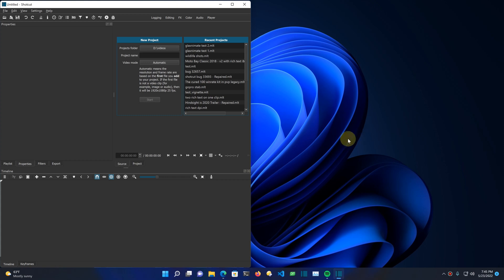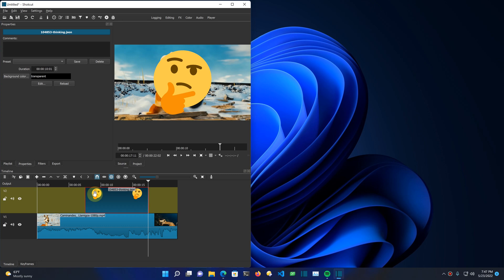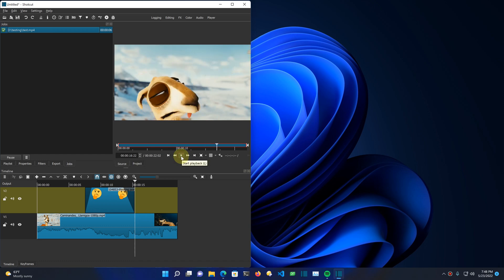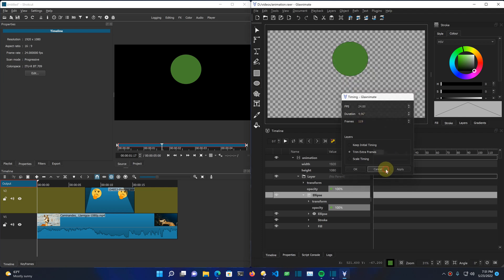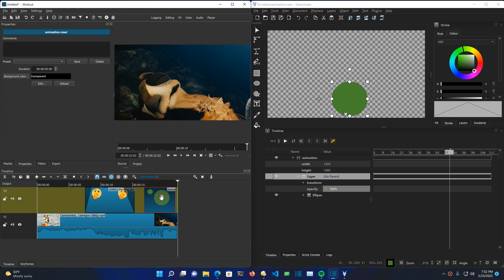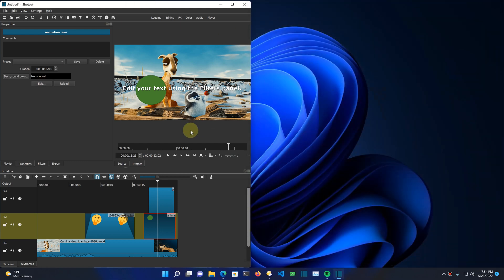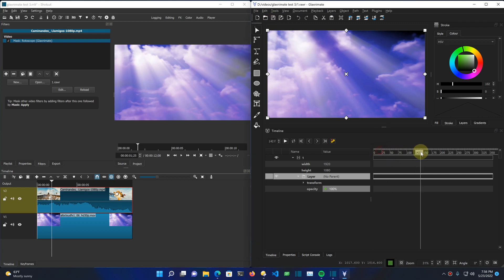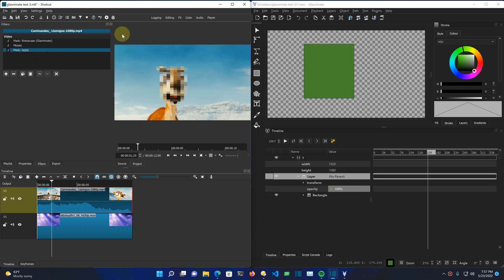Shotcut Tutorial: Animation with Glaxnimate